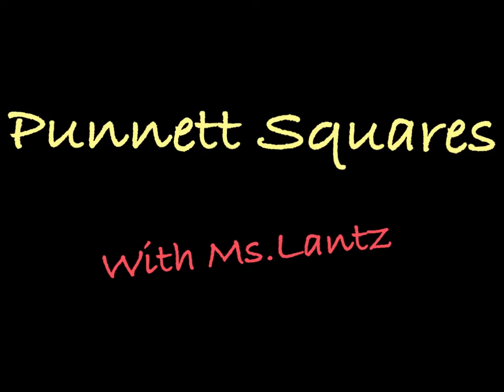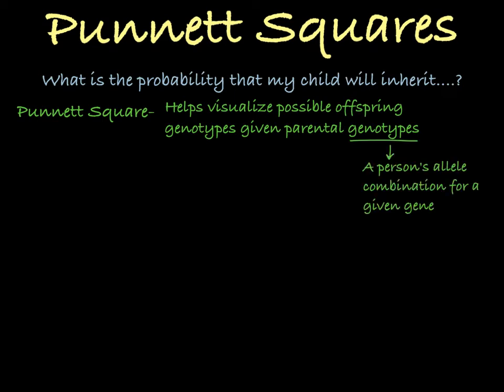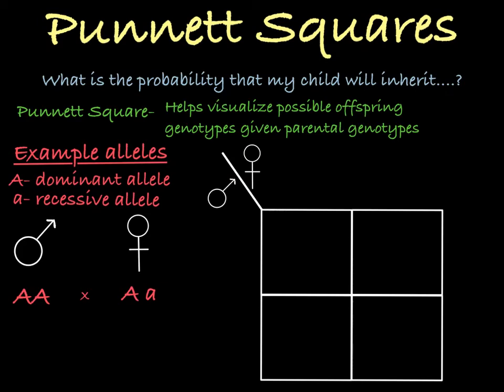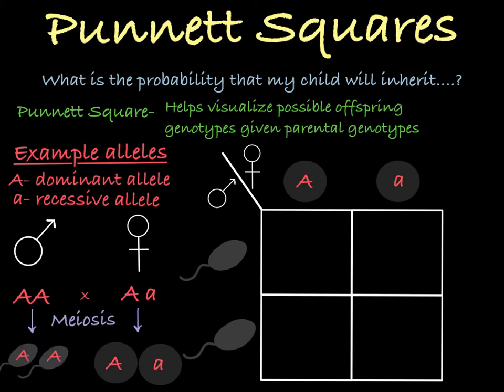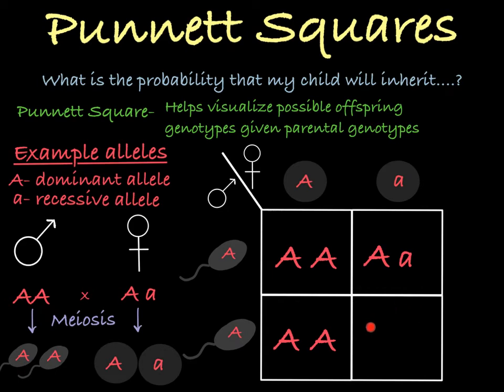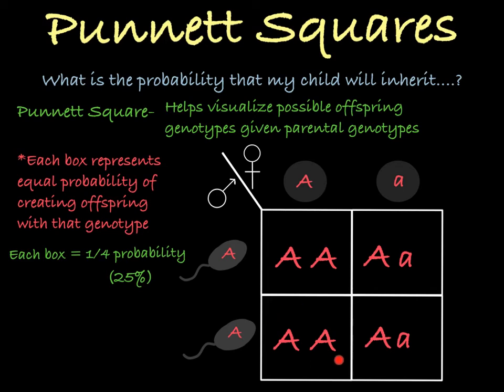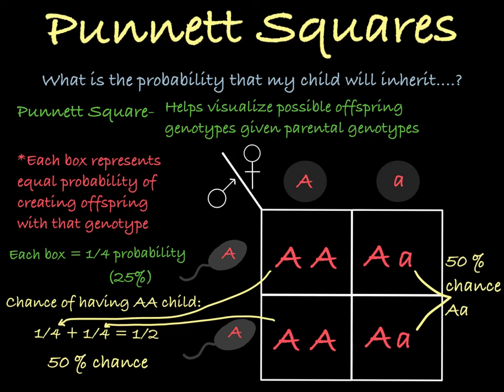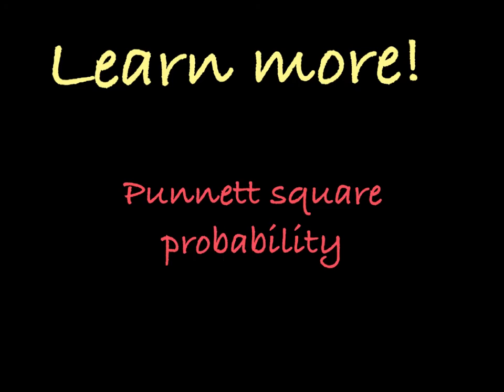How to Use Punnett Squares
An introduction to the process of using Punnett Squares to find possibile offspring genotypes.